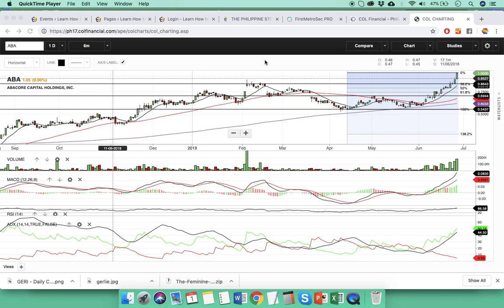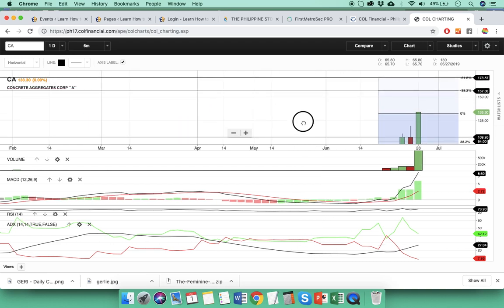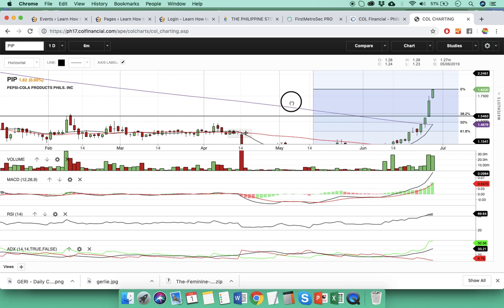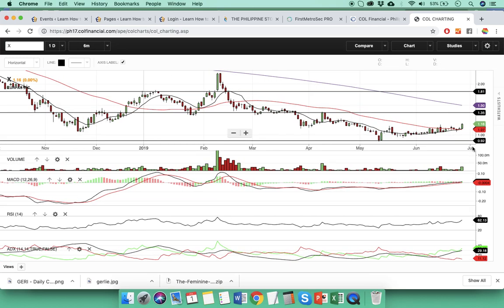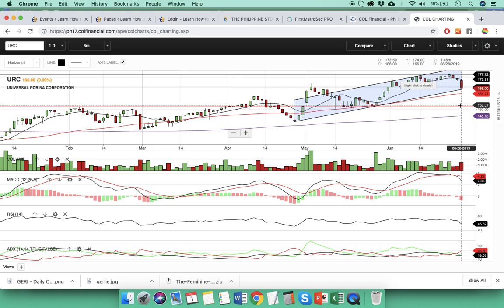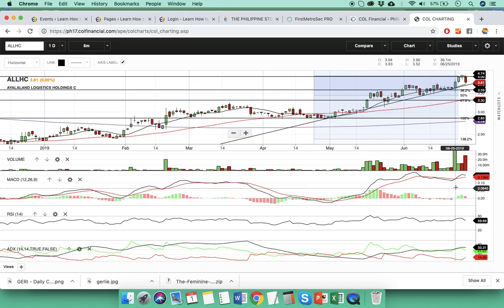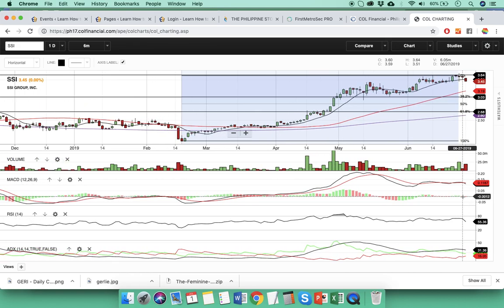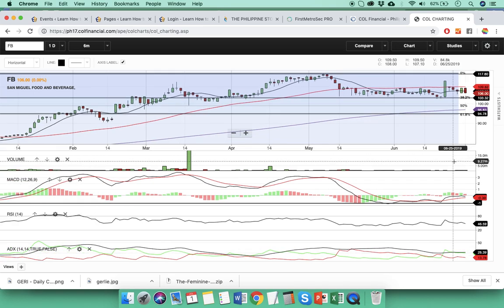Top 5 Gainers and Top 5 Losers Analysis - June 28, 2019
ABA, CA, PIP, RWM, X, URC, ALLHC, PHEN, SSI, FB